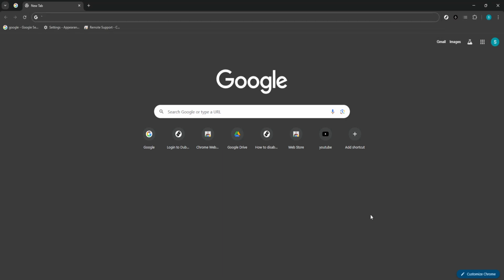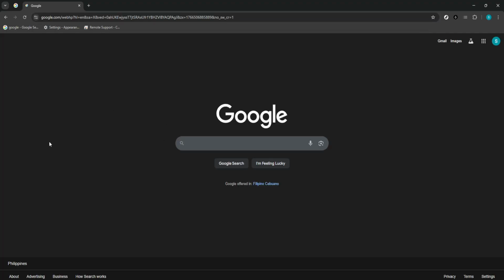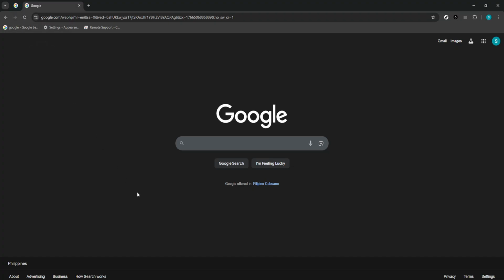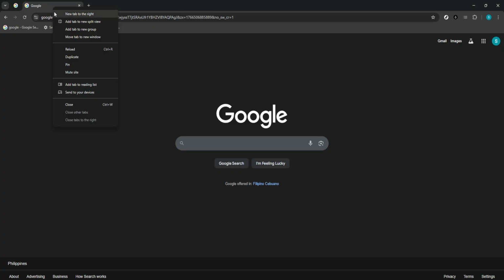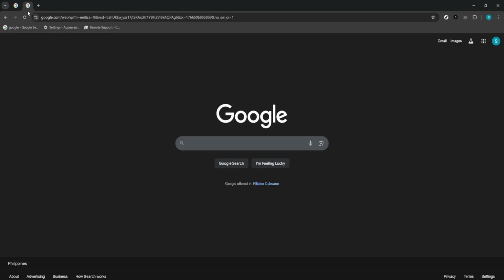How to pin website on Google Chromeb [FULL GUIDE]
In today's Video we cover, How to pin website on Google Chrome

pin website, Google Chrome, pin tabs, bookmark website, website shortcuts, Chrome tips, browser tips, manage tabs, web navigation, website pinning, Chrome extensions, save website, tab management, online browsing, web tools, Chrome features, digital productivity, internet tips, tech tutorials